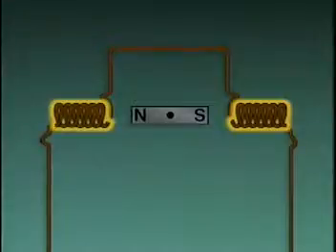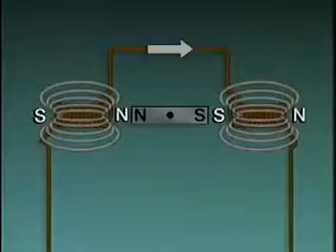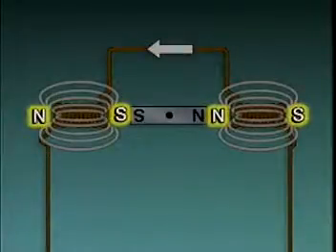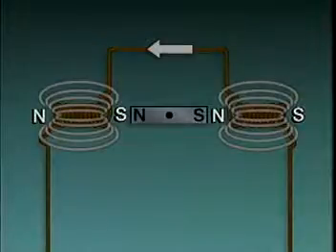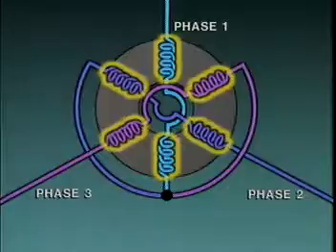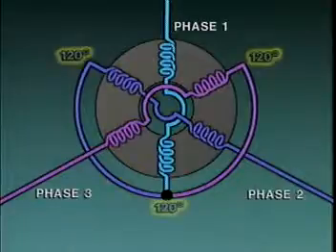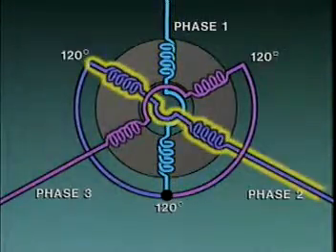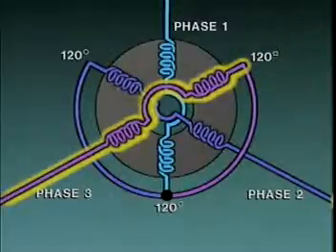3_Basic Electrical Principles - AC Motors & 3-Phase Operation Explained (Part 3)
Part 3: Demystifying AC Motors and Three-Phase Systems! ⚙️⚡

Dive deep into AC motor mechanics with this final installment:

AC Motor Fundamentals: How rotor-stator magnetic field interactions create rotation

Pole Reversal: Why alternating current maintains continuous motor operation

Three-Phase Motors:

Stator coil arrangement (6-coil Y/star connection)

120° phase separation & rotating magnetic fields

Electromagnetic rotor design

Industrial Applications: Why three-phase systems dominate industrial equipment

Key Visualizations:
• Simple AC motor demo (stator coils + bar magnet rotor)
• Three-phase stator with rotating magnetic field
• Polarity reversal sequences driving continuous rotation

Essential for:
🔧 Electrical engineers & technicians
🔧 Industrial maintenance teams
🔧 Engineering students & educators
🔧 DIY enthusiasts building motor projects